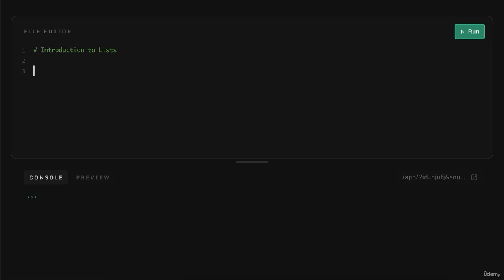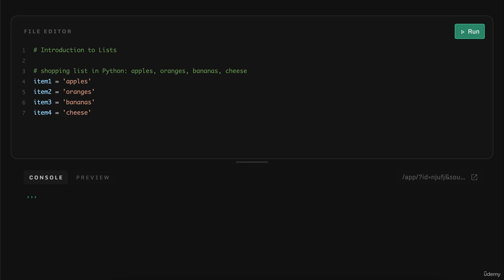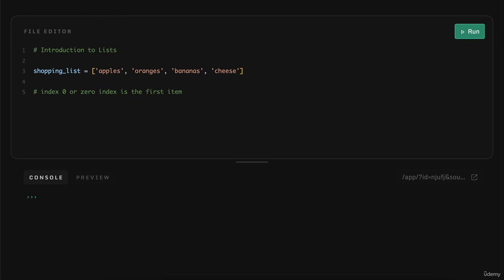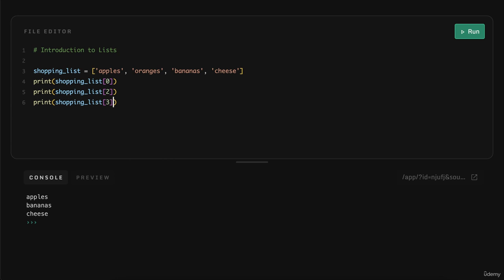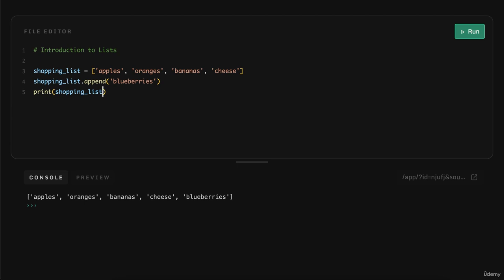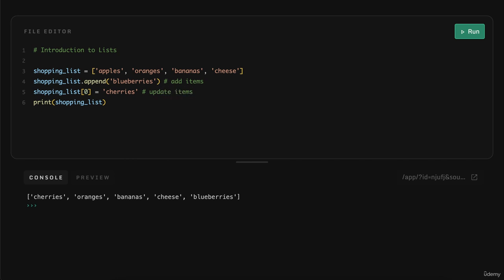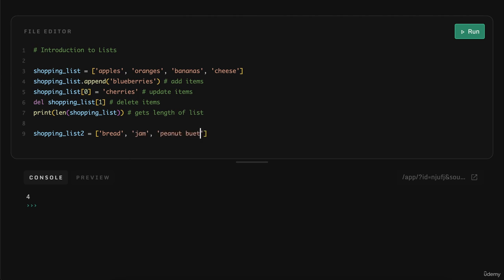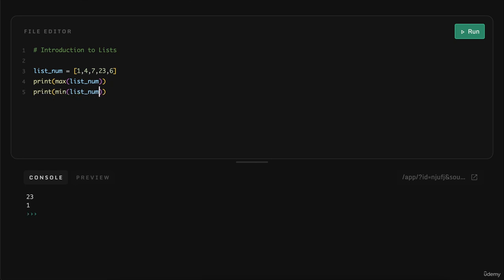Introduction to Lists in python